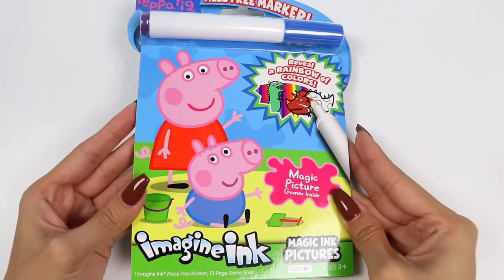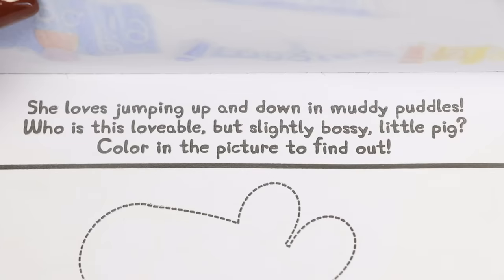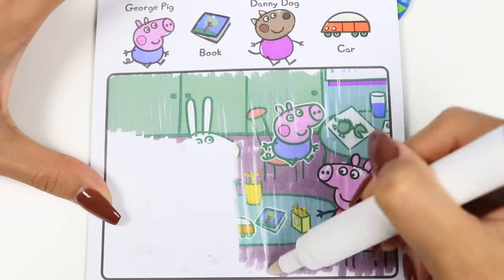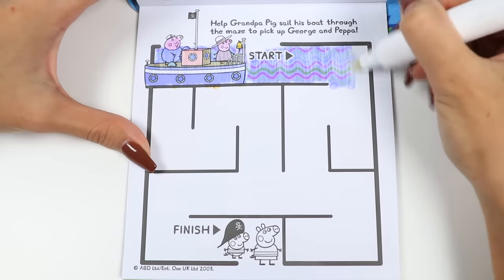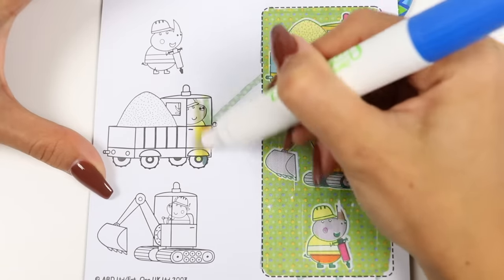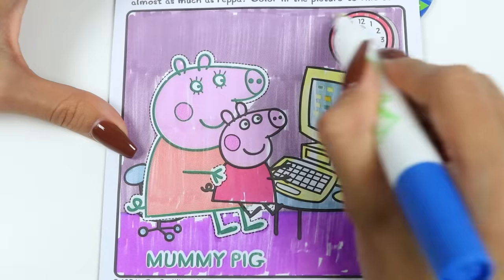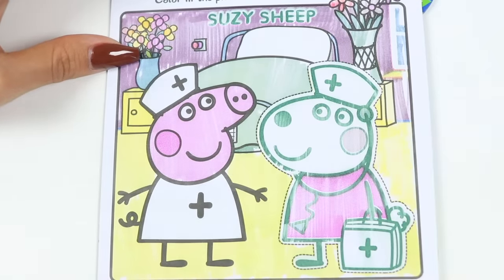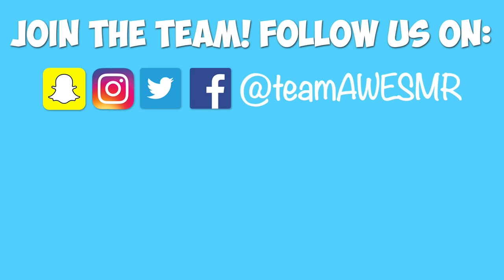Peppa Pig Imagine Ink Activity Book With Invisible Ink!